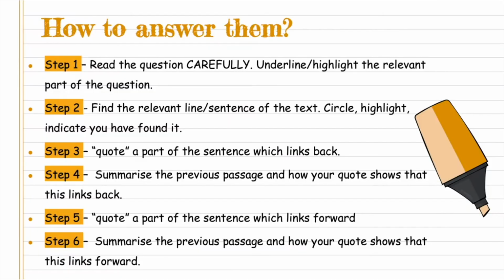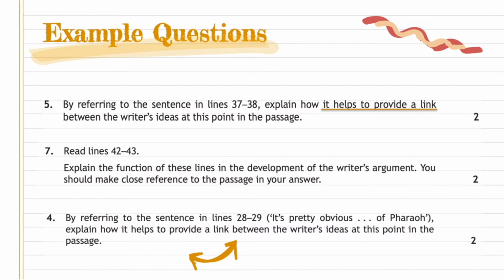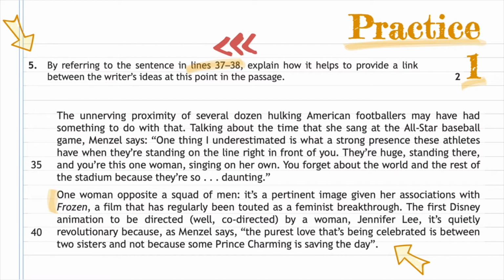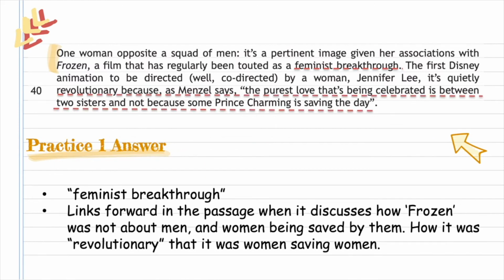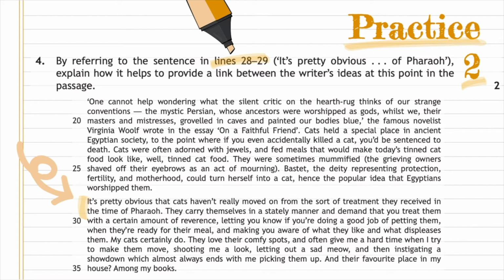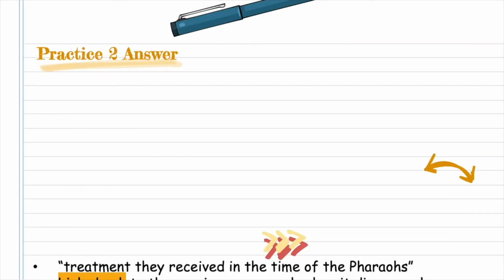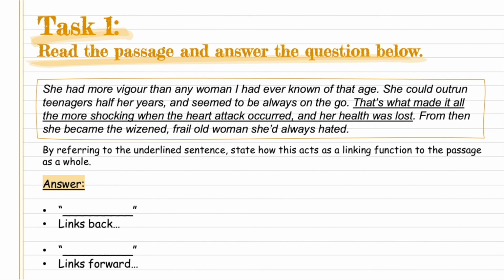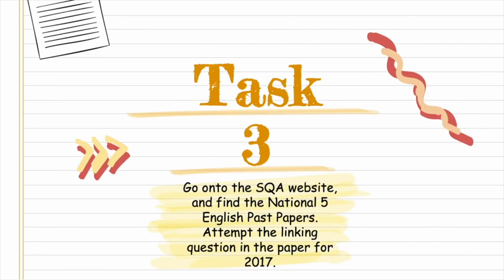Ready...Steady...FAB...English / N5 / Linking question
English N5
Linking Questions